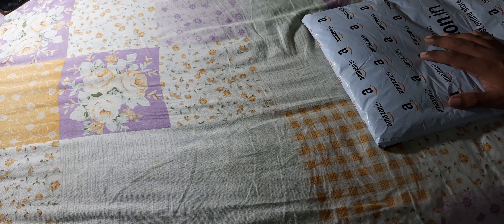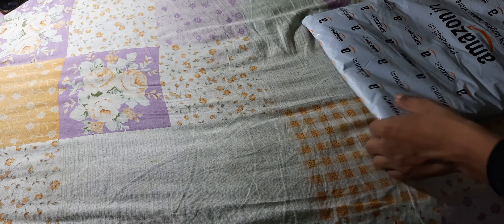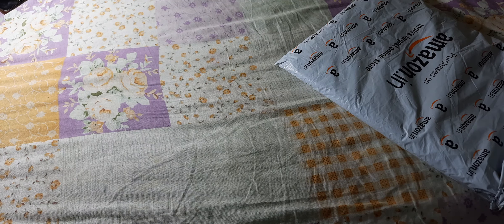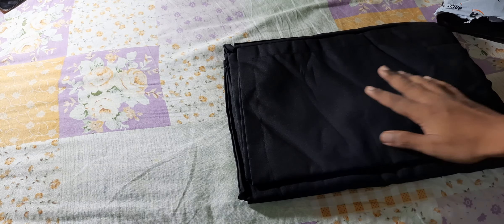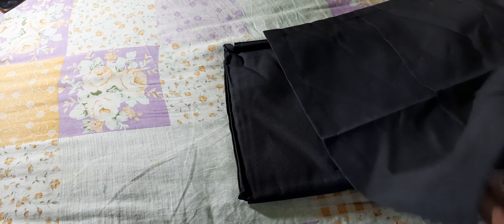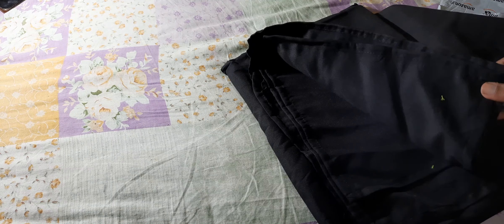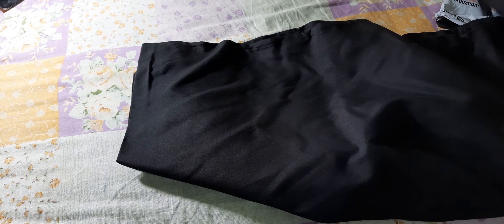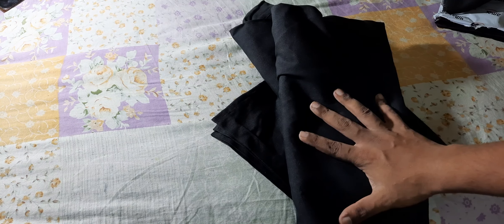Black background unboxing